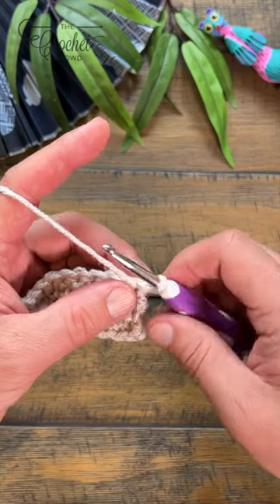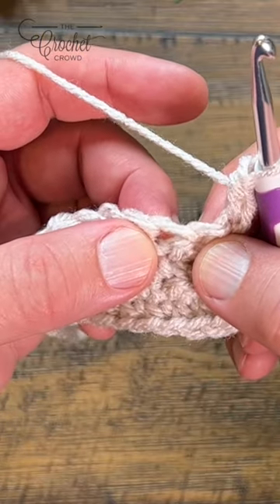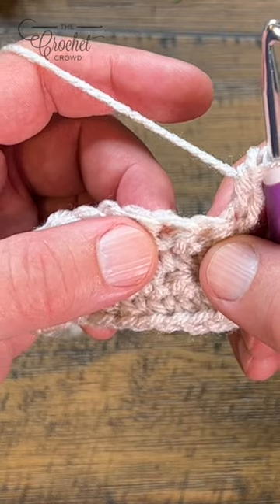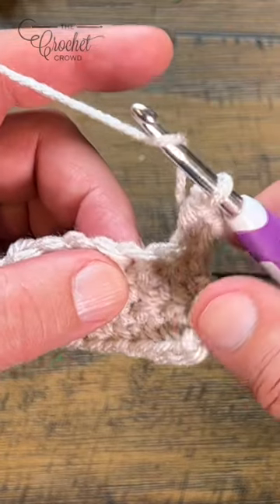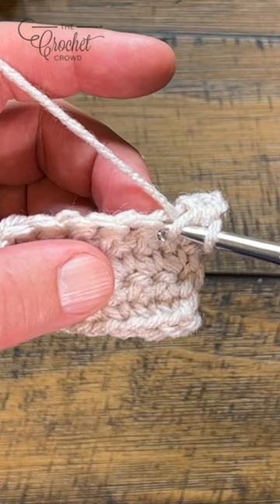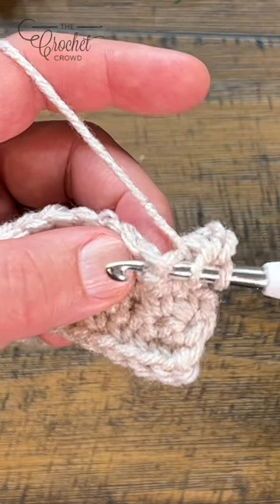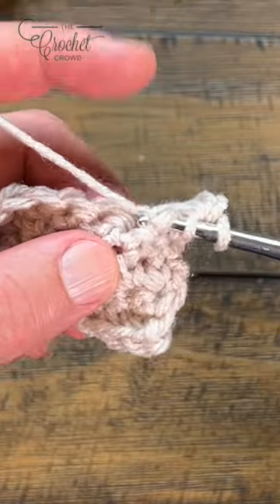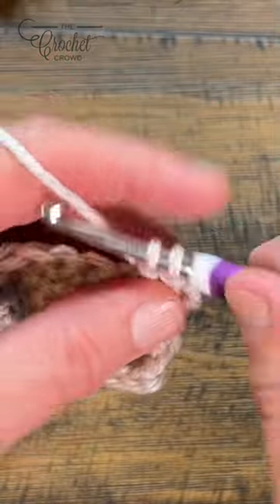Double Crochet Front Post 🧶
Learn how to make a double crochet front post stitch. This could be in the pattern books in two ways. It could be dcfp or fpdc. Technically dcfp is more accurate.